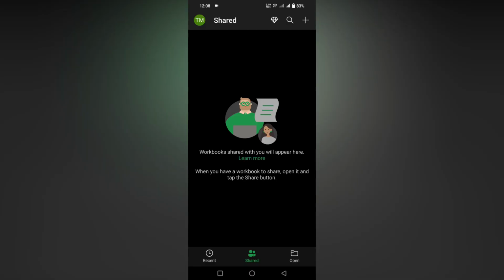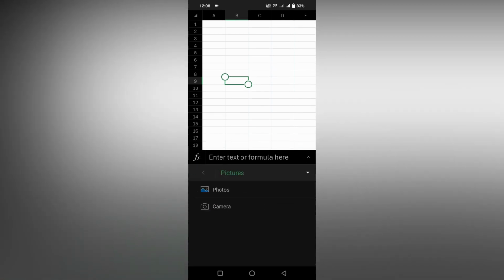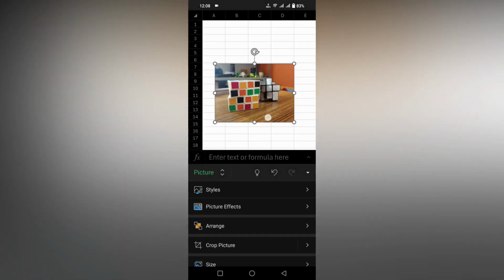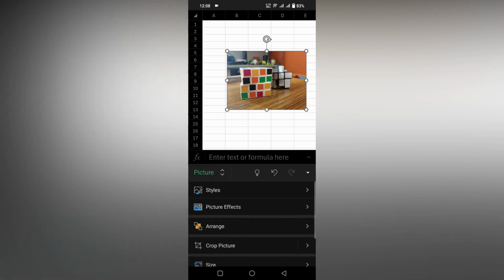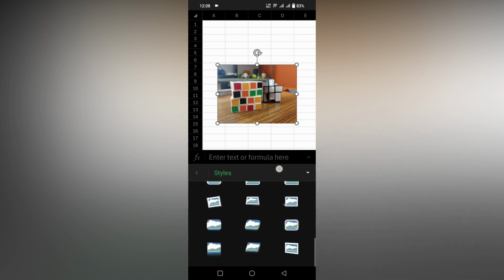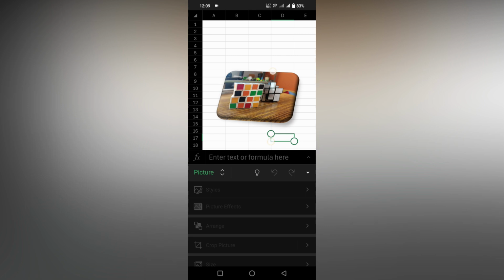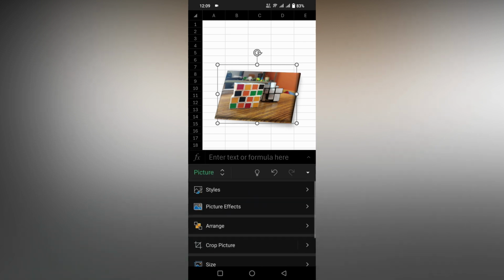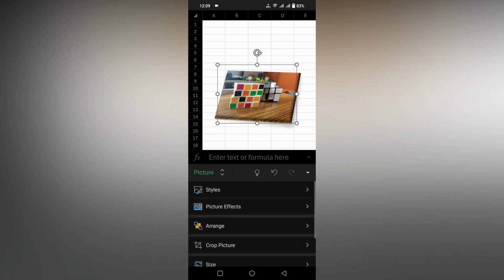How to apply 3d effect picture in Microsoft excel mobile | apply 3d effect picture on excel mobile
How to apply 3d effect picture in Microsoft excel mobile | apply 3d effect picture on Microsoft excel